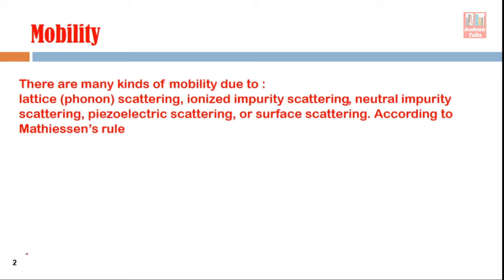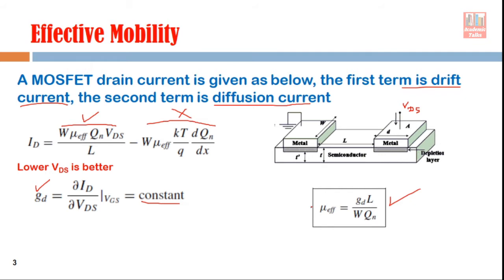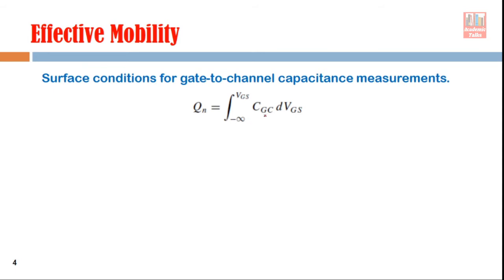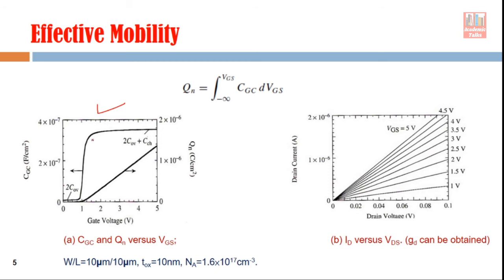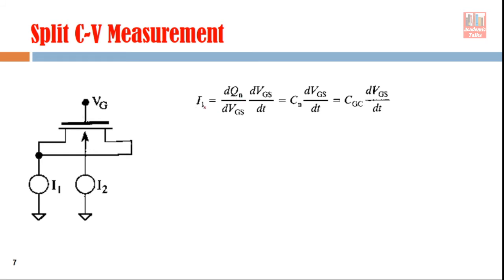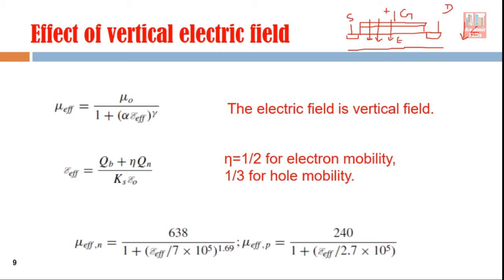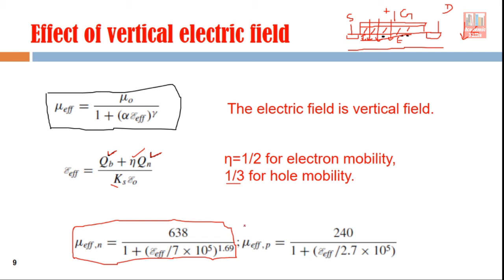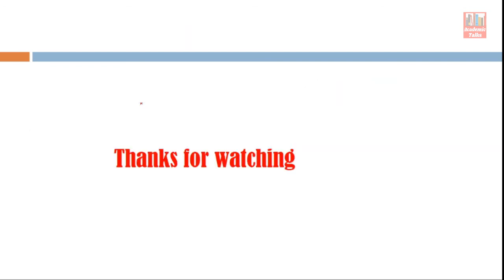MOSFET Mobility || Effective Mobility || Semicondcutor Characterization || Academic Talks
This video explains characterization of 'MOSFET Mobility' and 'Effective Mobility' in MOSFET Devices.